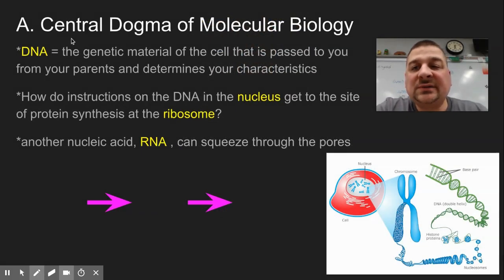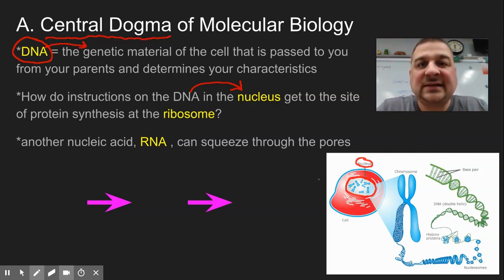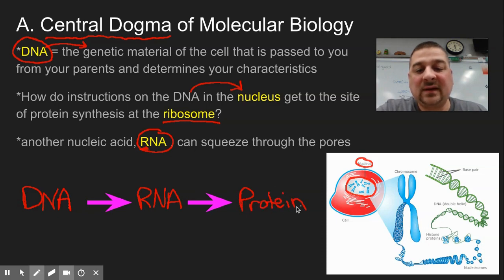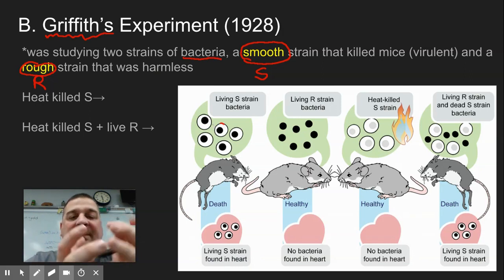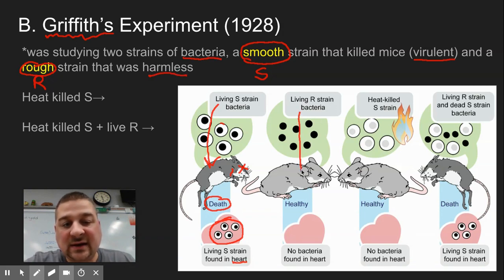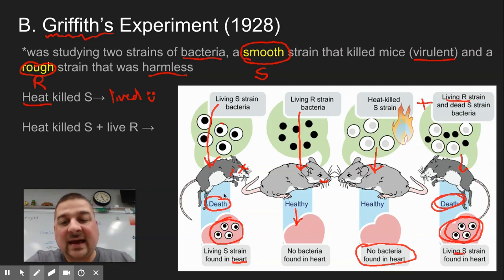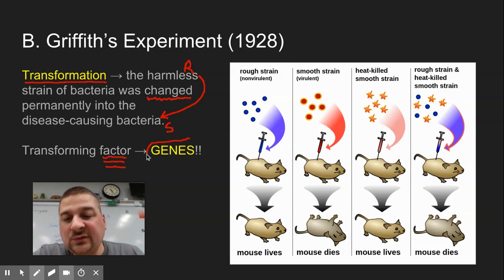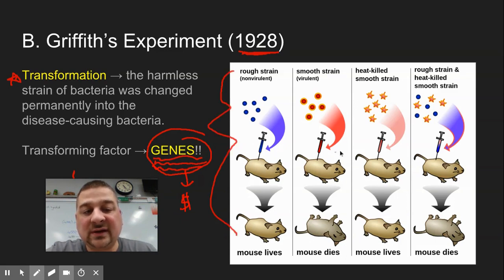Sec 7.1 Part I - Central Dogma of Molecular Biology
Video lecture notes from ck12 Hiland Biology Flexbook covering the central dogma of molecular biology and Frederick Griffith's experiment on transformation.